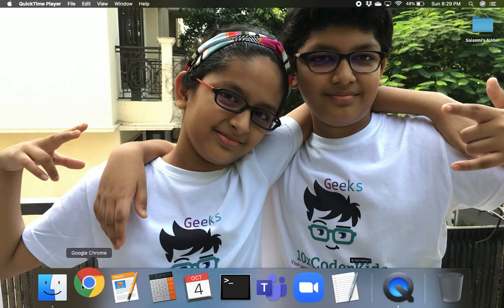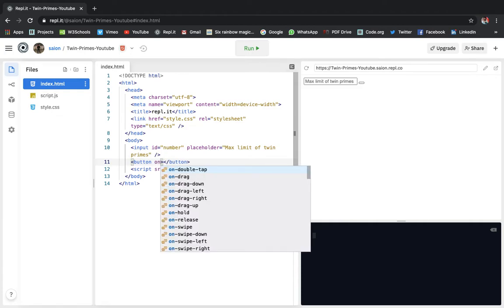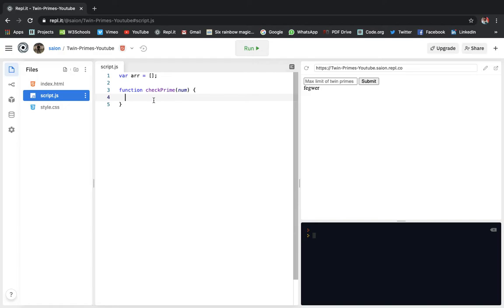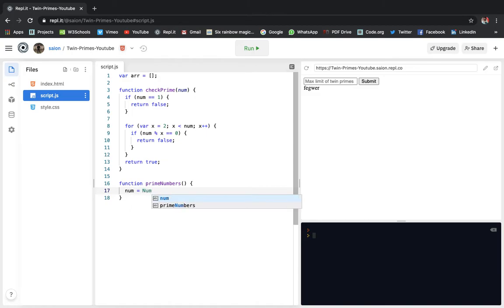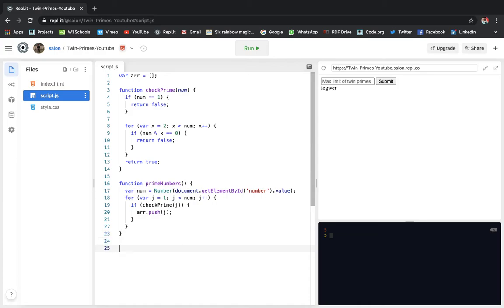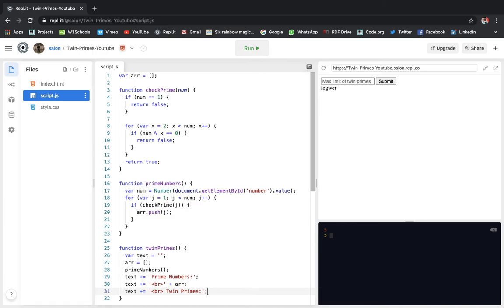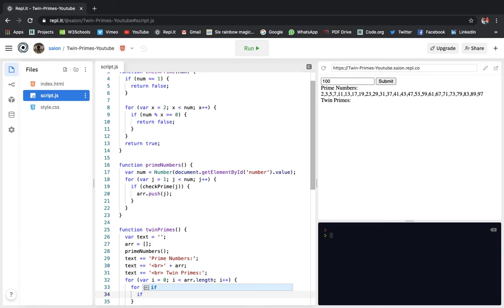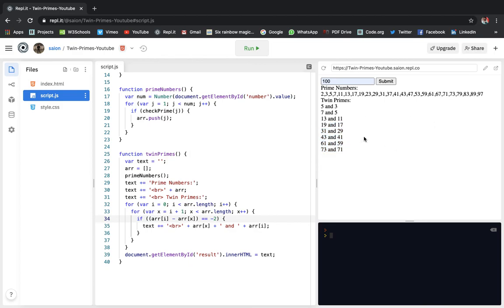Coding Twin Primes in JavaScript